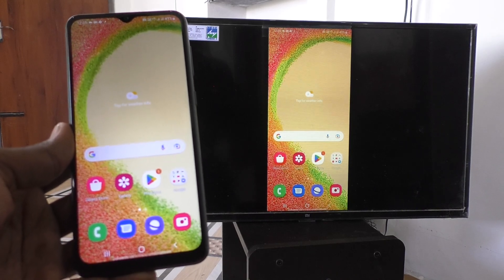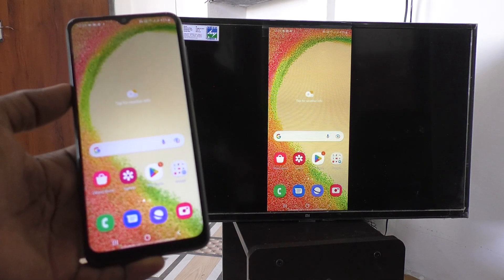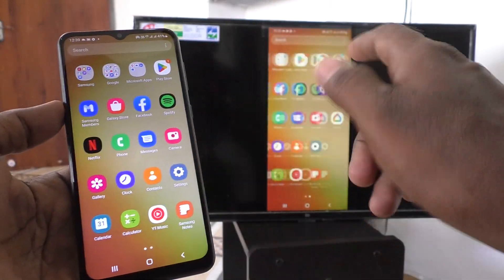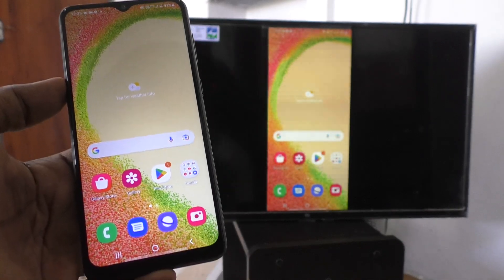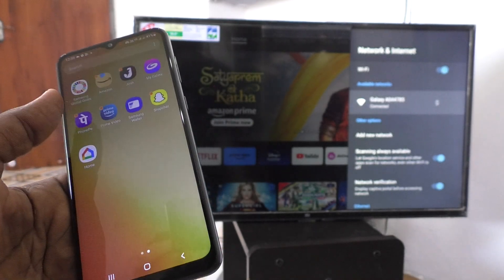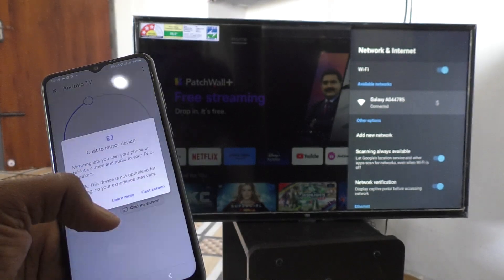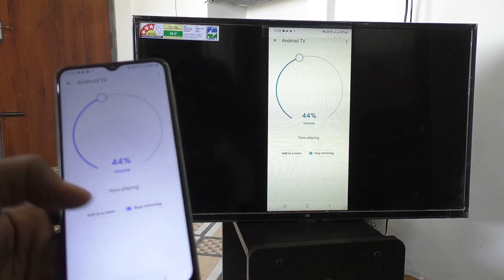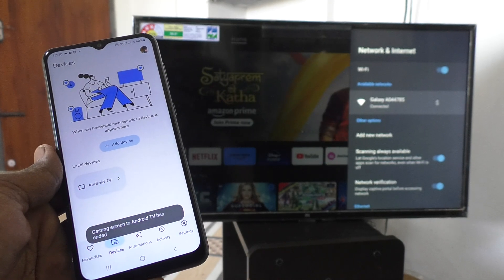How to stop screen mirroring in Samsung Galaxy A04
Samsung Galaxy A04 screen mirroring stop settings: Learn here how to stop screen mirroring in Samsung Galaxy A04 smartphone.